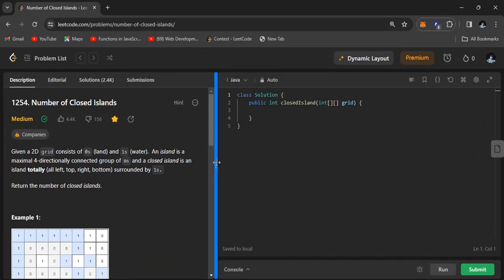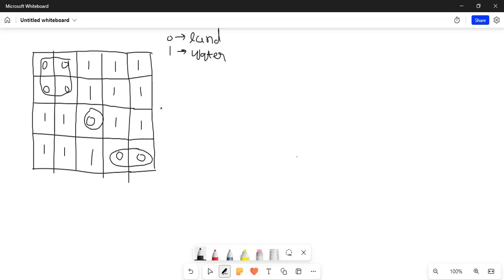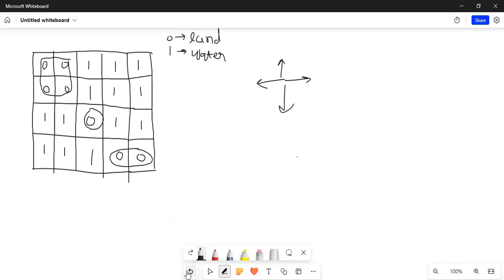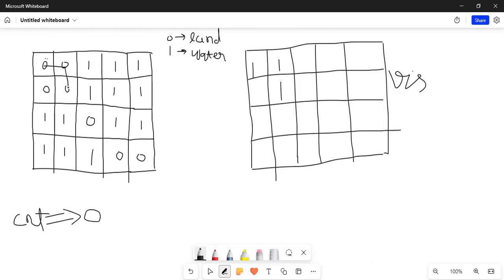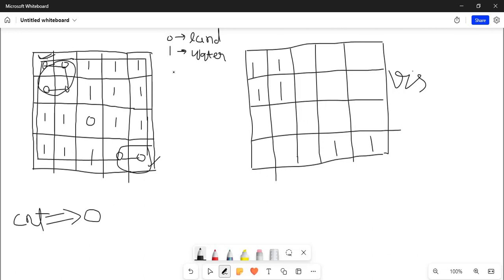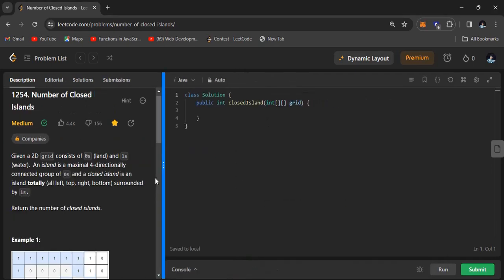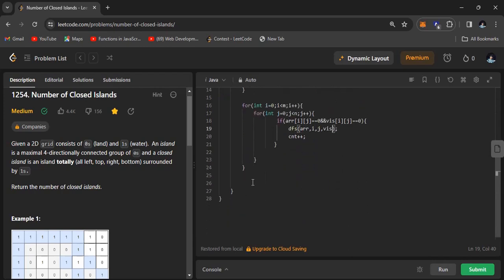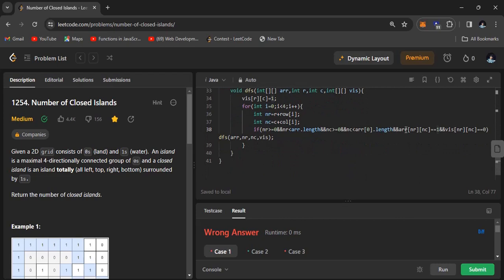#15 Number of Closed Islands